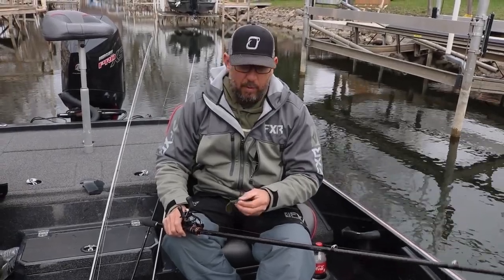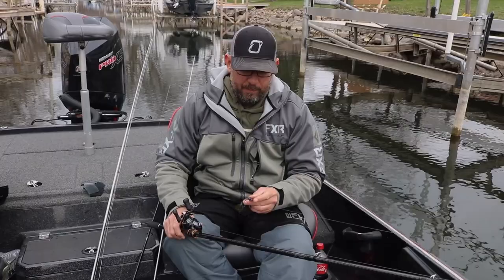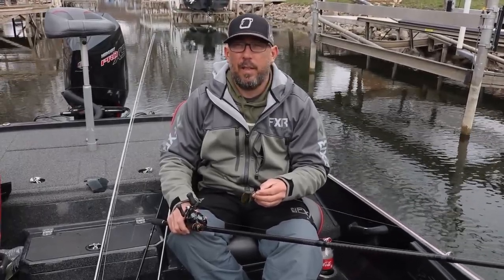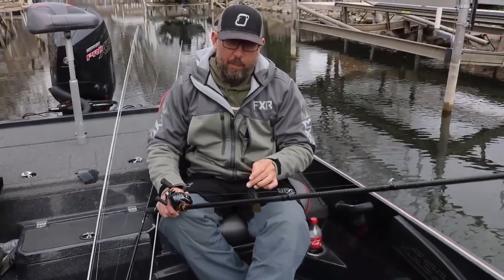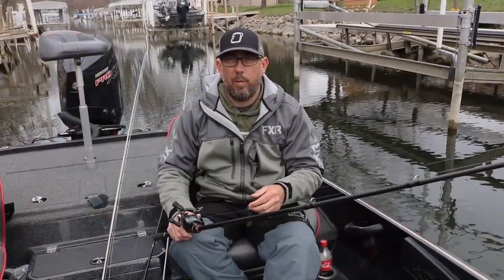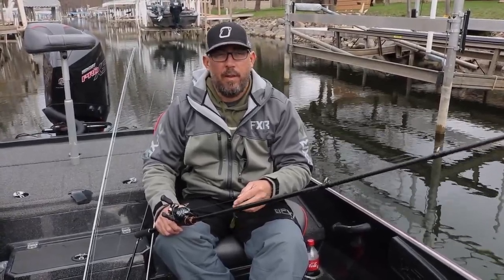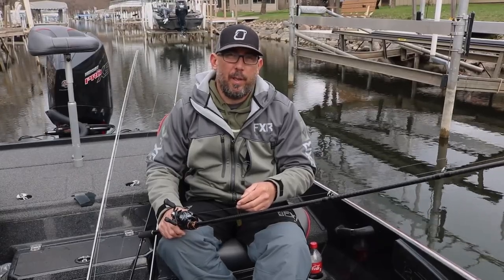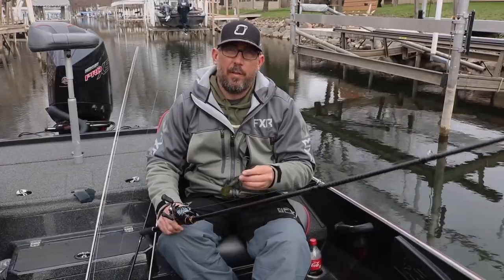How to Fish a Chatterbait - Brad Leuthner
Brad gets into all you need to know about fishing chatterbaits in the pre-spawn when temperatures are cold and the fish are lethargic. These same rules apply when fishing a chatterbait throughout the year as well!